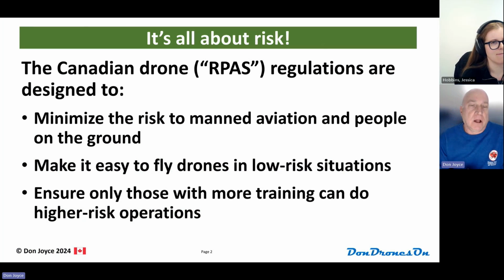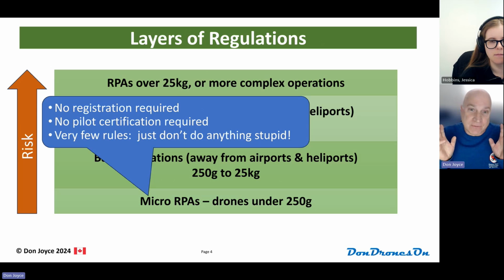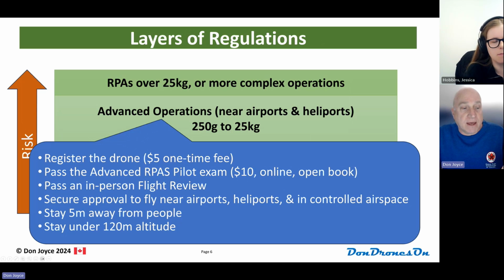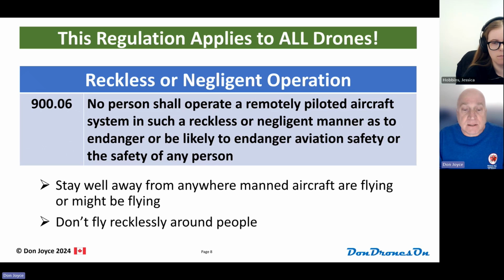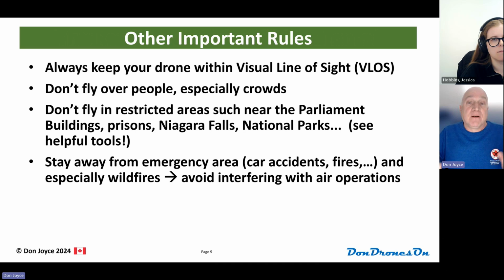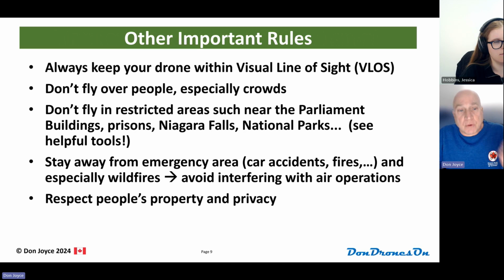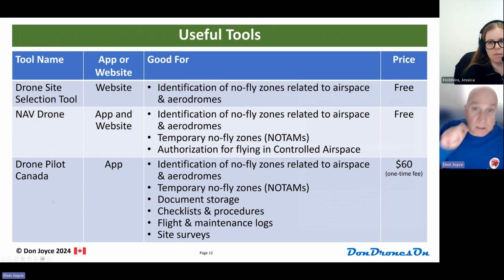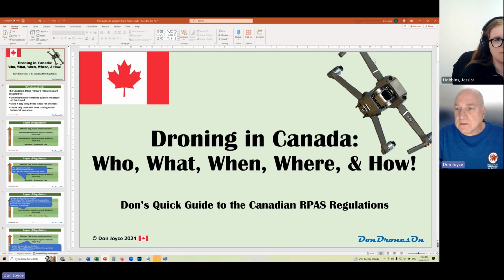Drone Regulations Webinar for BeSpatial GIS Professionals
Enjoy this recording of a webinar I did for the Young Professional's Network within BeSpatial,  BeSpacial is a volunteer run group that aims to provide opportunities, programs and services to those in the Geographic Information Systems or GIS, profession.  Special thanks to Jessica Hobbins for coordinating and hosting this event.  The webinar took place on Feb 7, 2024.

CAMERAS AND FILMING ACCESSORIES I RECOMMEND:
Maono PM461 desktop microphone
Maono AU-A04H boom microphone
PowerDeWise lav microphone
Zoom H1n Handy Recorder